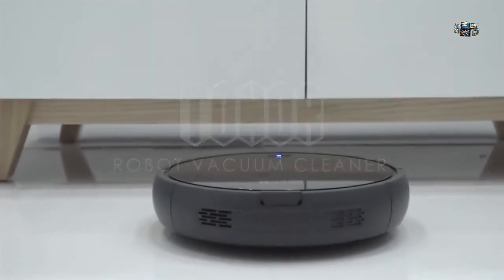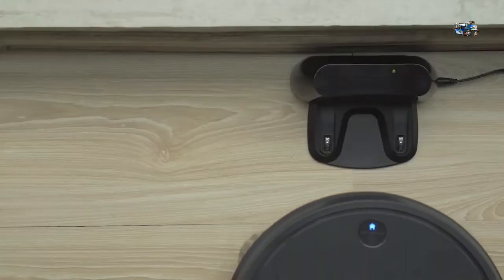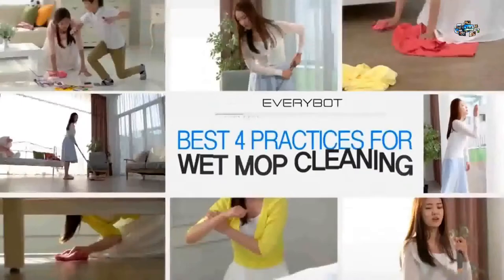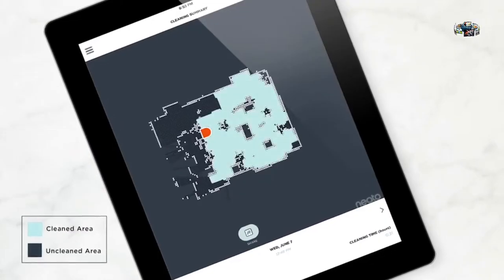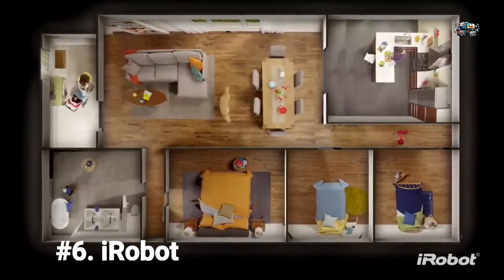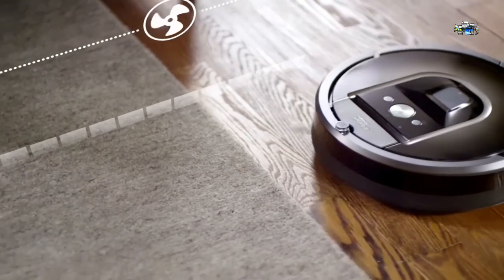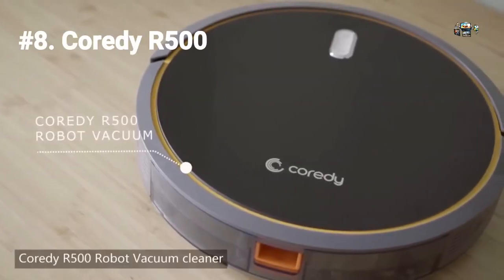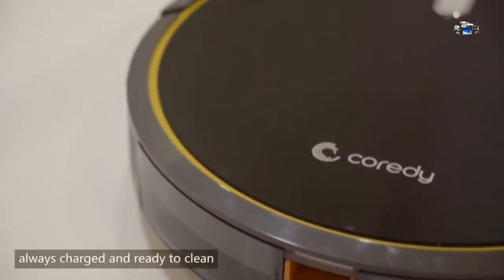TOP 10 Best Robotic Vacuum's YOU CAN BUY ON AMAZON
1- TONOR Robotic Vacuum Cleaner ...

2- ECOVACS DEEBOT OZMO 930 - Smart Robotic Vacuum ...

3- EVERYBOT RS700 Plus Robotic Vacuum ...

4- Neato Robotics D7 Connected Wi-Fi Enabled Robot Vacuum ...

5- Samsung POWERbot Star Wars Robotic Vacuum Cleaner ...

6- iRobot Roomba 980 Robot Vacuum with Wi-Fi Connectivity ...

7- eufy RoboVac 20 robotic cleaner ...
robotic cleaner that frees you from daily floor cleaning

8- Coredy R500 Robotic Vacuum with Mop and Water Tank ...
9- Shark ION ROBOT- Robotic Vacuum ...
Smart sensor navigation seamlessly navigates floors.

Best Robotic Vacuums 2018 in United state